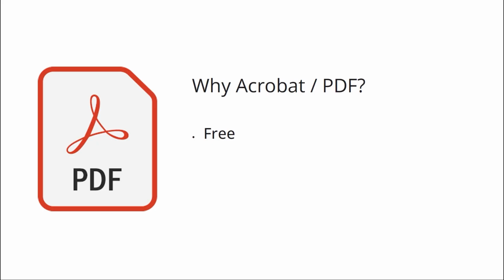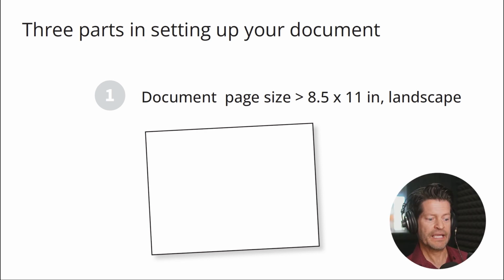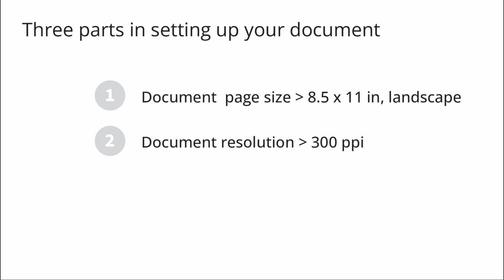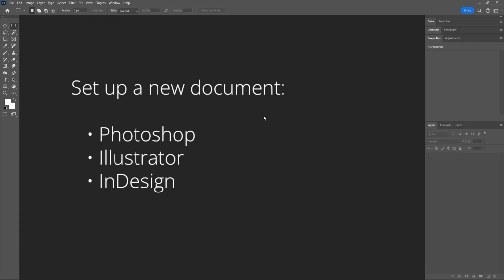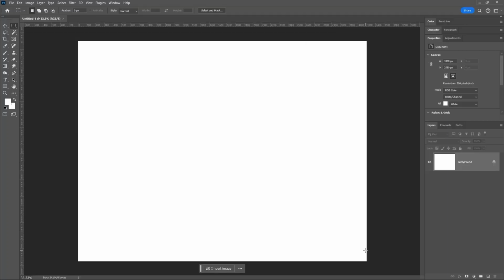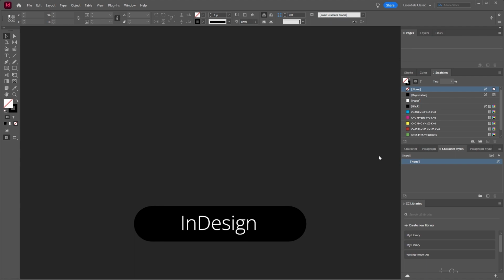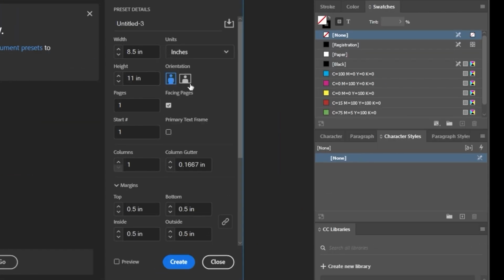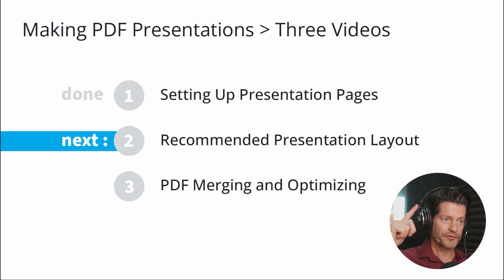Setting up a Presentation Page (1 of 3)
In this first of three videos, we set up a presentation page for sharing via a PDF export. This is a CRITICAL skill that many designers misunderstand or just ignore. I'll help you make sure you get the page size, resolution, and file size right ... so you can send it to others or print it accurately.

MORE DAVE
Professor Dave has taught at the college level since 2001 and has 20 courses on LinkedIn Learning, covering 3D modeling, animation, and prototyping.

NEED HELP?
Have Dave speak to your class or design team.
Dave is available for individual tutoring or corporate group training.
Dave can even do fully customized training for your specific needs.
We have helped a lot of people and companies, so get in touch to discuss your options.